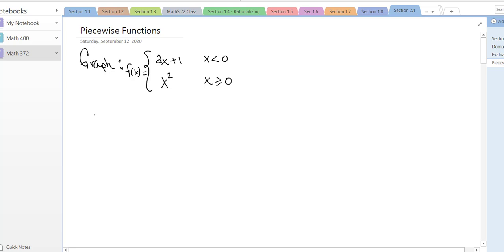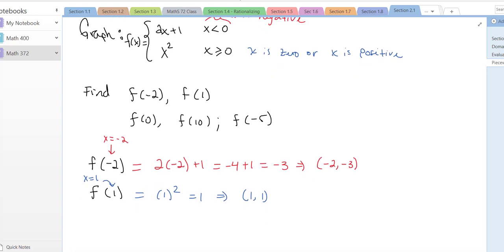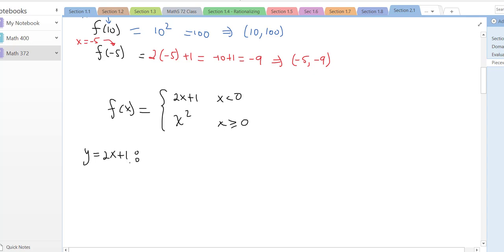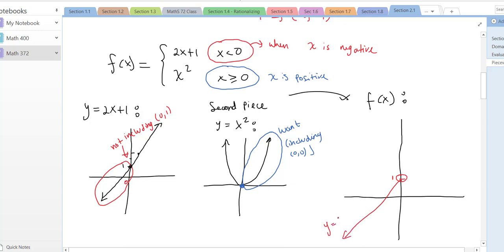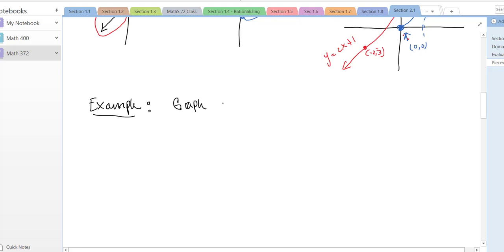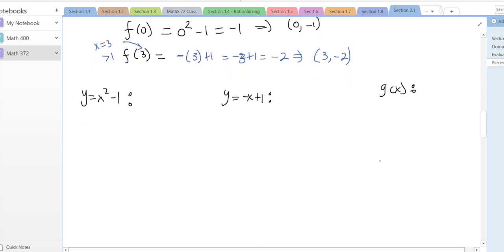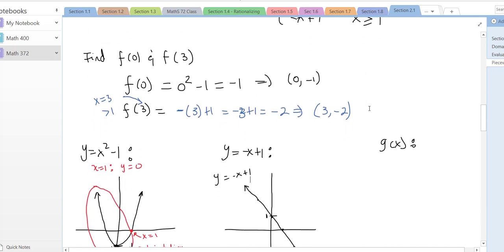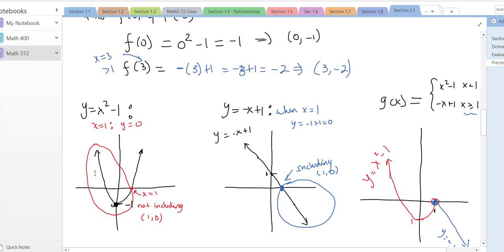Section 2.1 Piecewise Functions